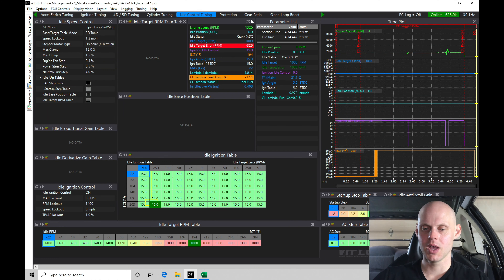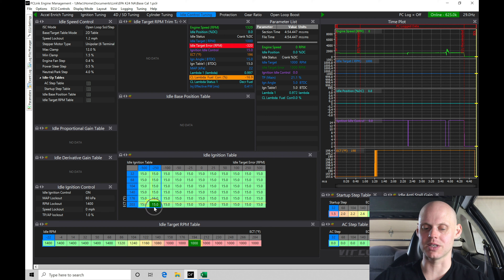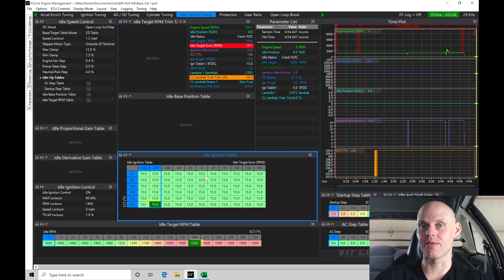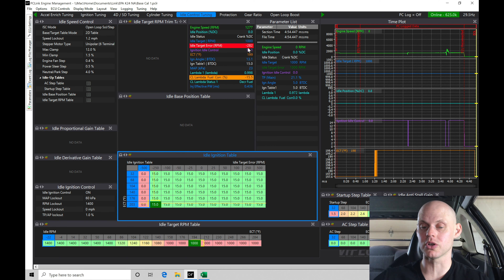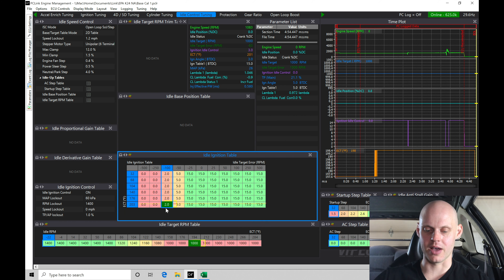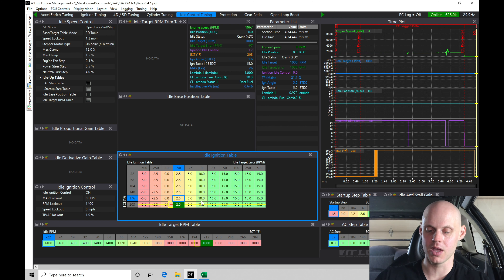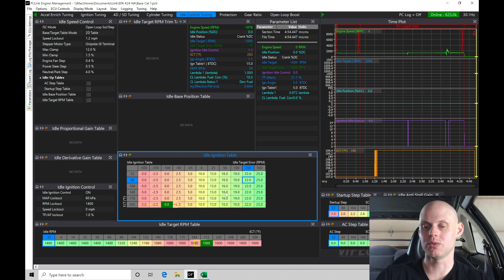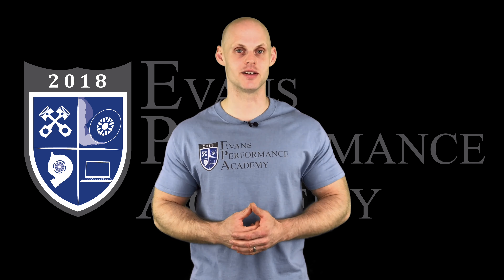Link G4+ Live Training: Naturally Aspirated K20/K24 Honda Civic Part 2 | Evans Performance Academy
Link G4+ Live Training: Naturally Aspirated K20/K24 Honda Civic Part 2 walks you through getting our k-swapped Honda civic fired up and running using a Link G4+ Fury standalone system.  We explore setting the base spark timing with a timing light and tuning idle fuel & spark to have a stabilized idle.